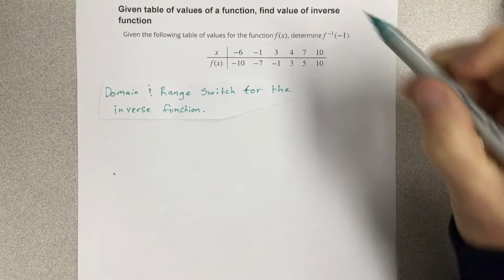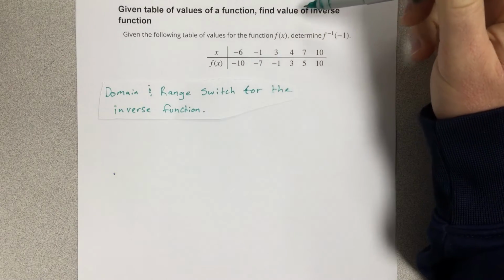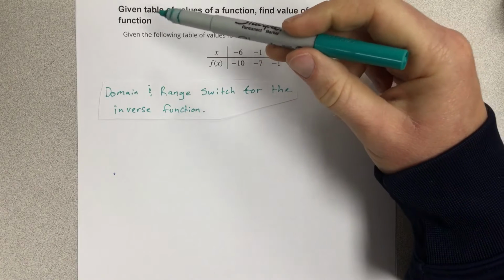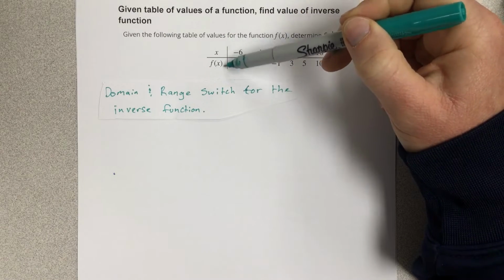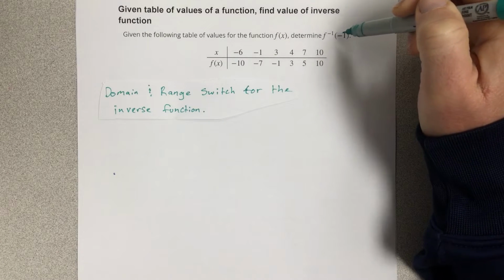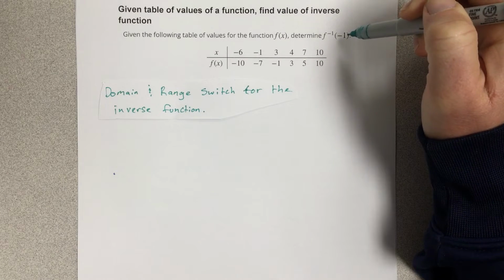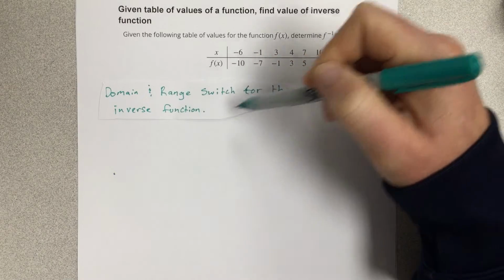Given table of values of a function, find value of inverse function